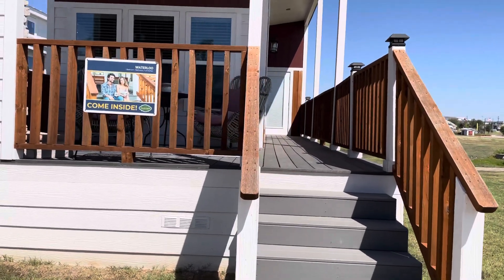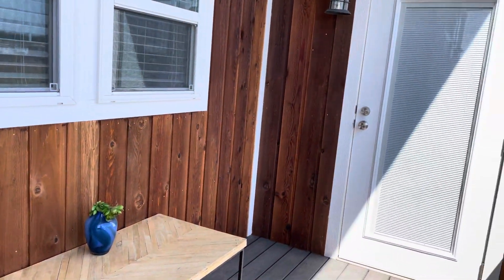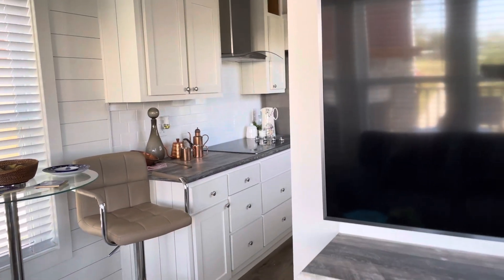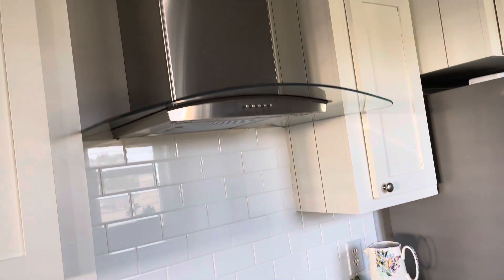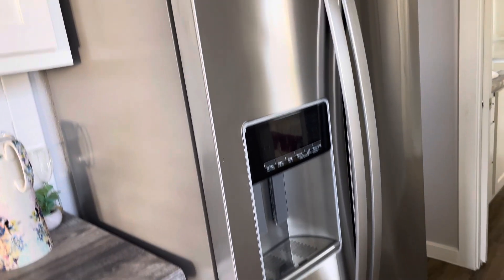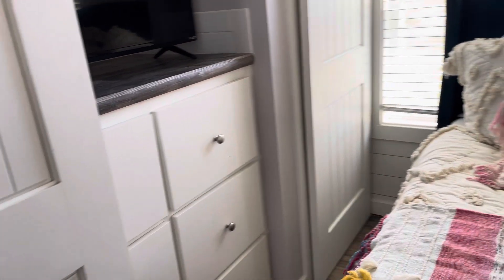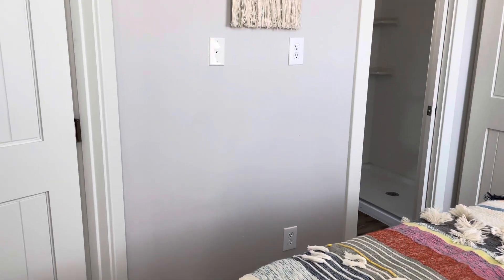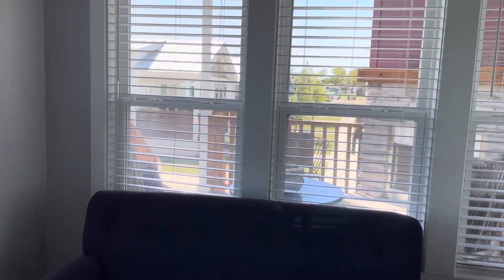The Waterloo Model, Village Farm Tiny House Community